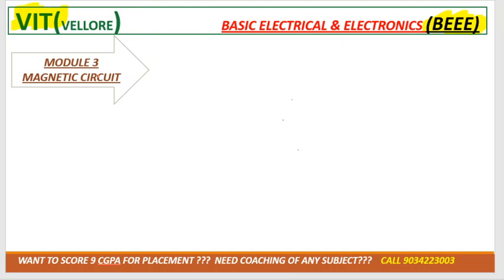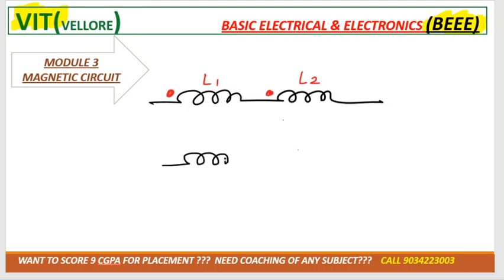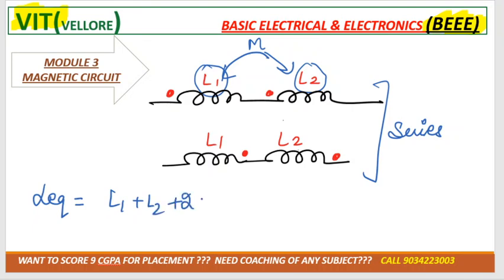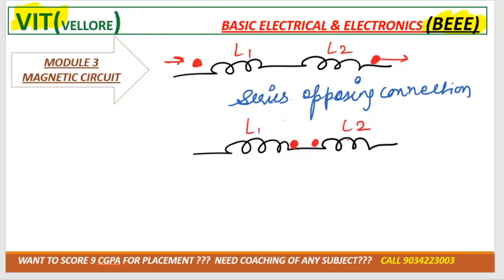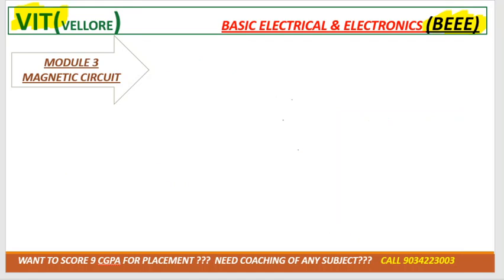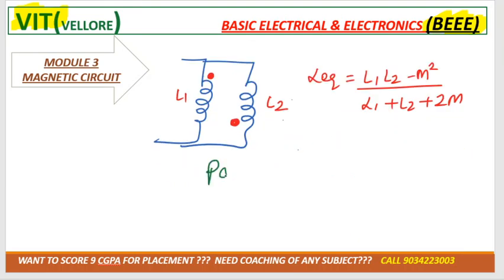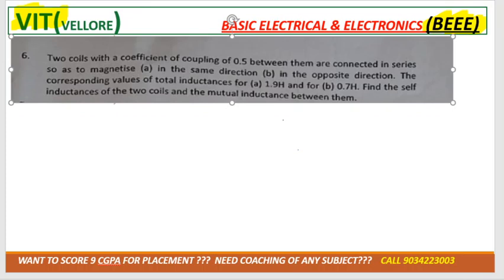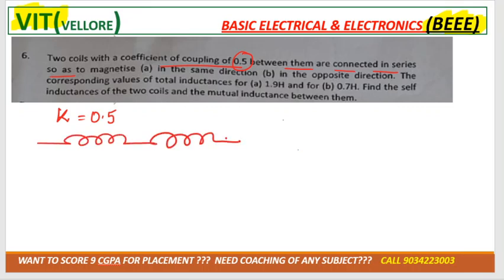Module 3 magnetic circuits dot convention series & parallel circuit both in one shot